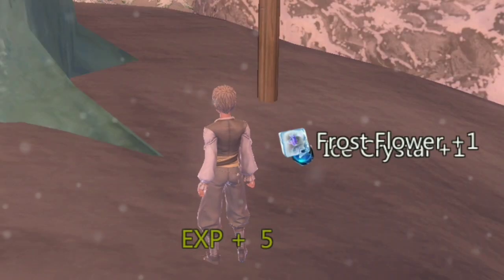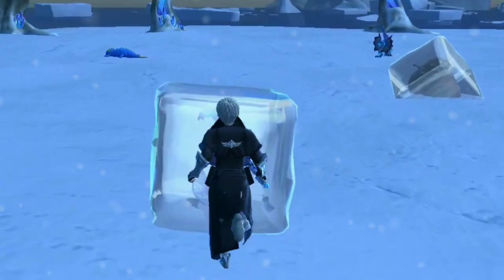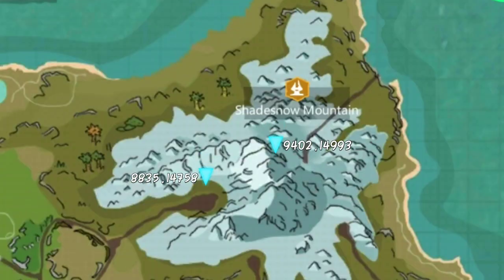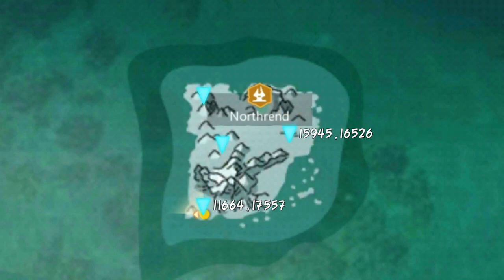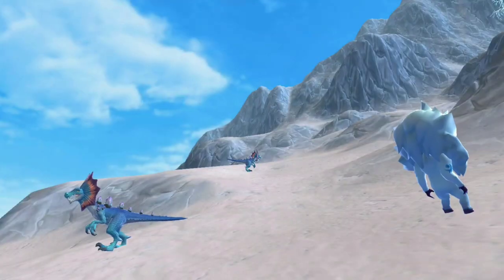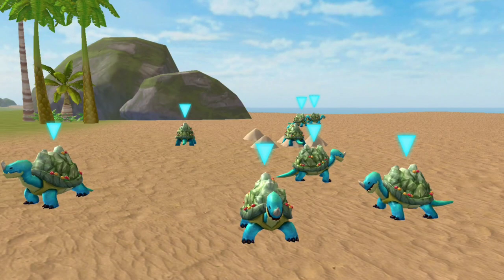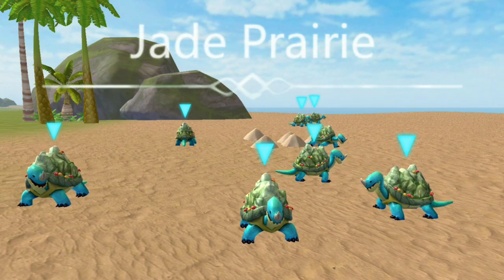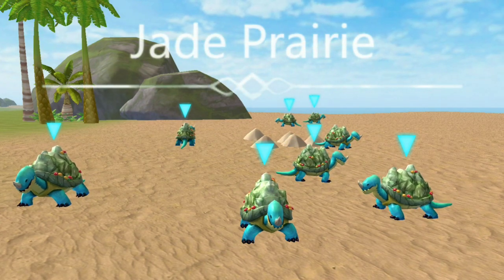Ice King Venom Dragon Pet | Frost Flower Location | How to Tame | Utopia:Origin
Learn how to tame Ice Venom Dragons! Prepare and collect frost flowers and turtle eggs. Turtle eggs are quite hard to collect but you can use transformation potion as an alternative!

➼ Chapters:
0:00 Introduction
0:11 Feed Recipe
0:42 Taming Ice King Venom Dragon
0:49 Ice King Venom Dragon Highlight